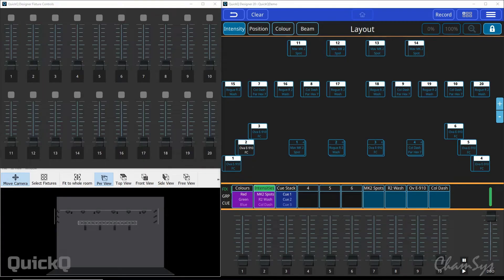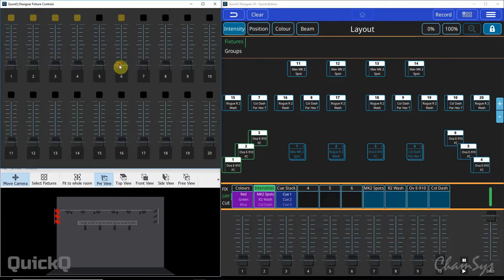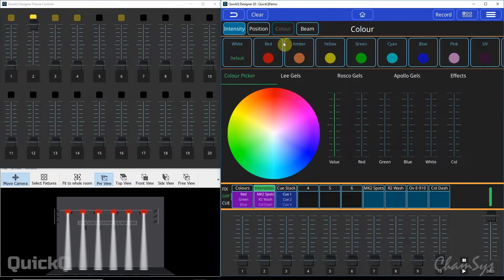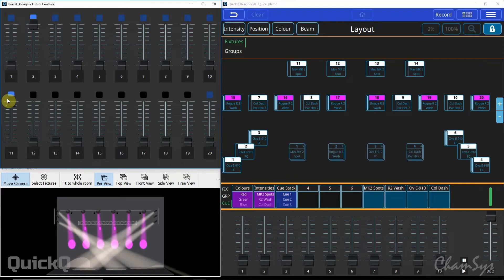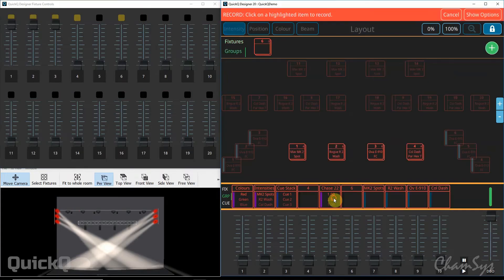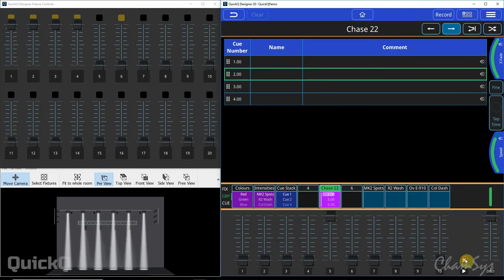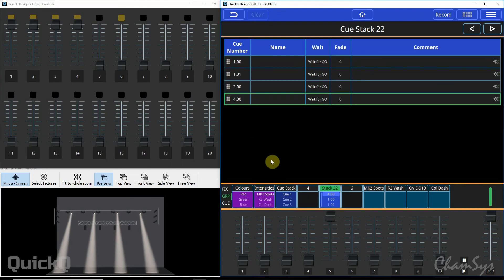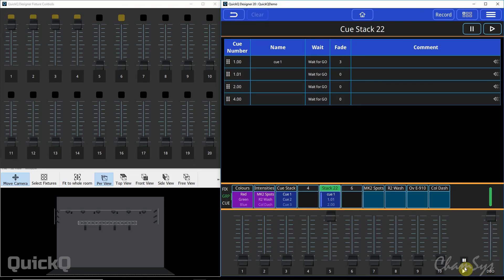QuickQ: Recording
Learn how to quickly record groups, cues, cue stacks and chases